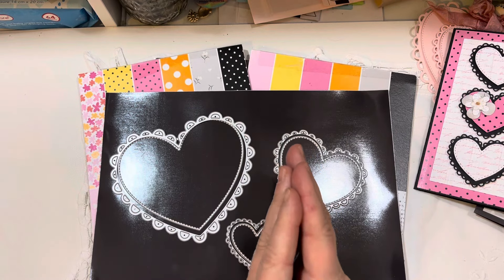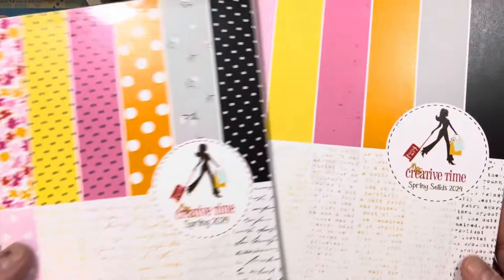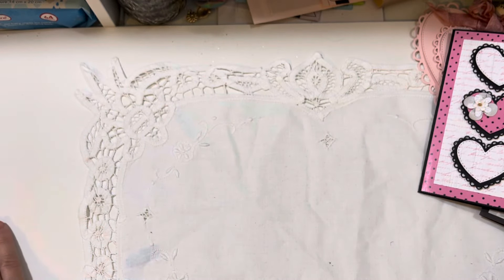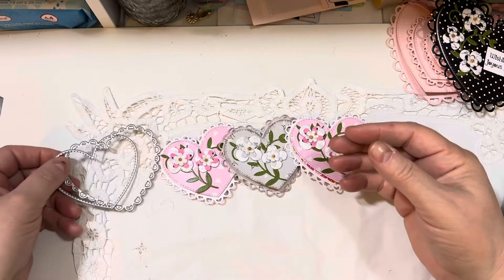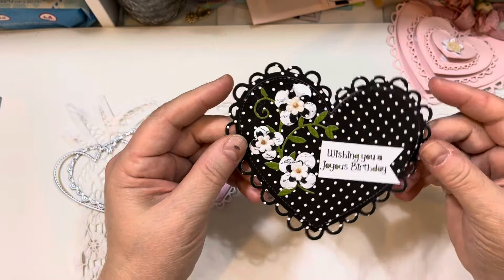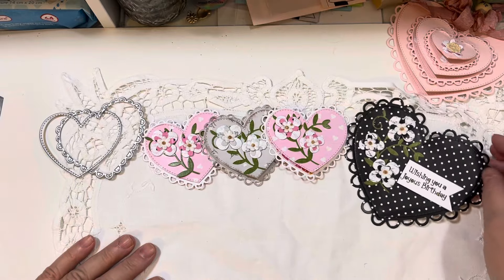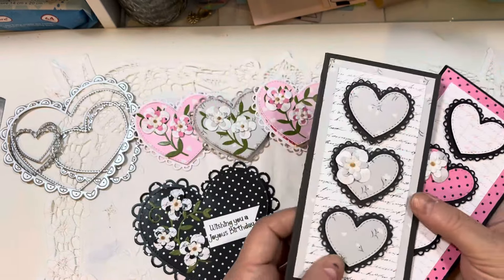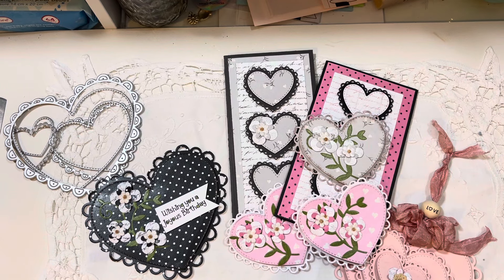SNEAK PEEKS DAY 2 for My Creative Time’s 140th RELEASE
Welcome to Sneak Peek Day 2 for My Creative Time’s 140th Edition Release!

Today we are featuring:
Pretty Scalloped Heart Die set
Spring paper pads

The NEW RELEASE SALE begins on Friday 3/15/24 at 8am PST  / 11am EST and runs thru Sunday 3/17/24  at 11:59pm. My code is “JILL” .

On Release day Friday 3/15/24 please leave your comments on all our pages on both Instagram and YouTube for a chance to win our "April 2024 Entire Release".
Here is what you need to do to qualify for the prize:
~ You must be 18 years or older
~ Please follow each designer
~ Please comment on each stop
~ Must be a US resident to enter

Winner will be announced on March 22nd, 2024 on "My Creative Time's" page!

Jill Norwood
DBA: JILL NORWOOD DESIGNS